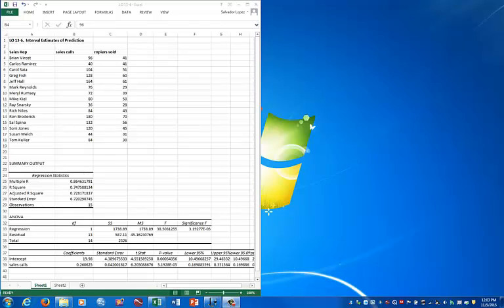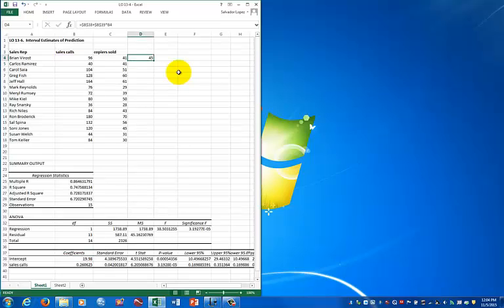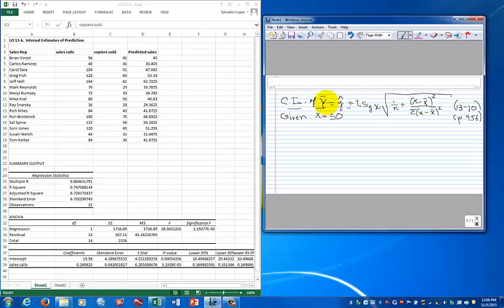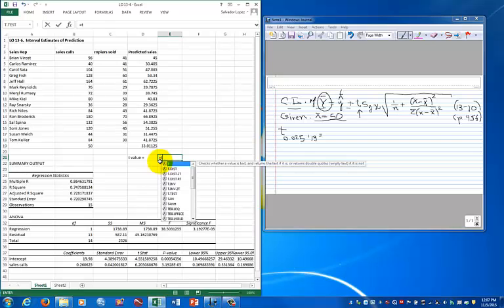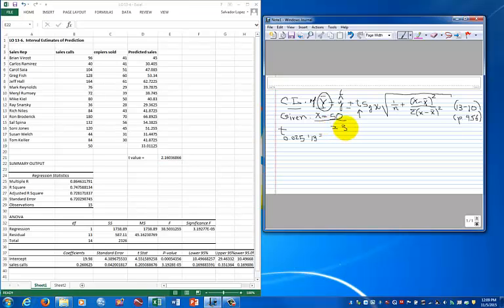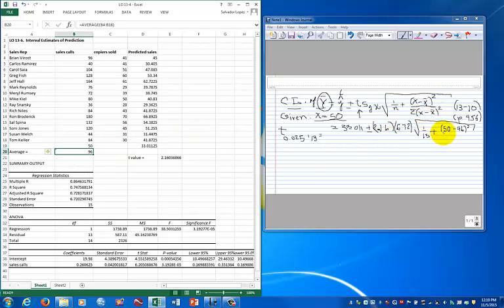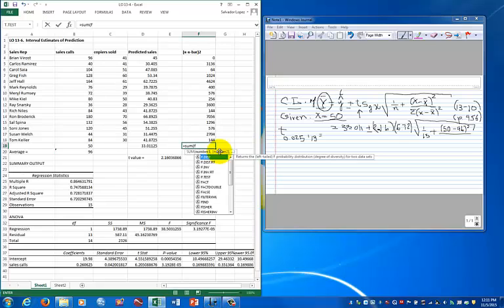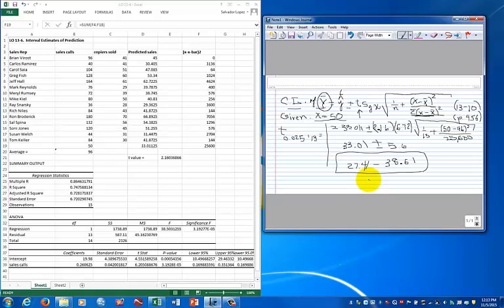LO 13 6